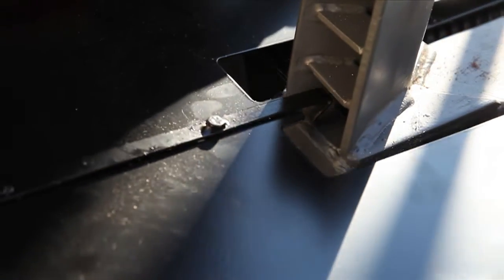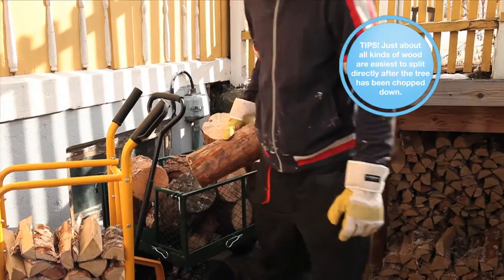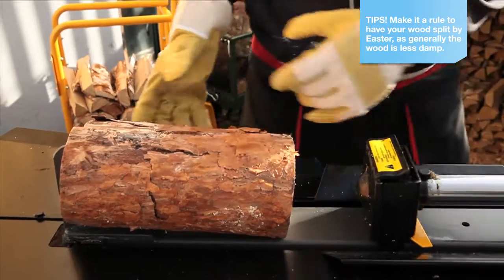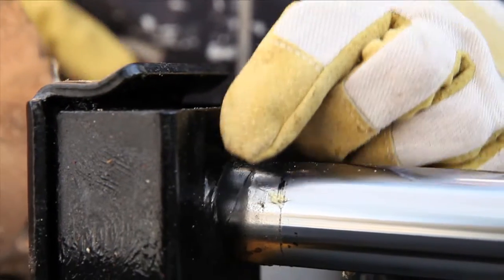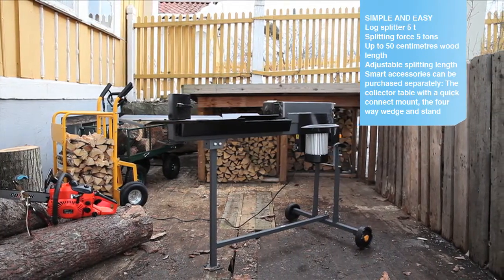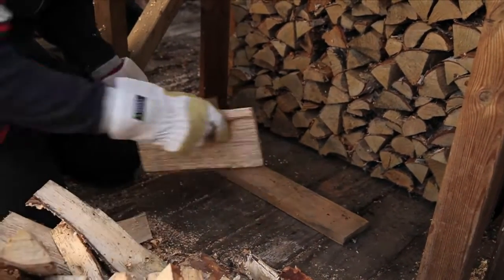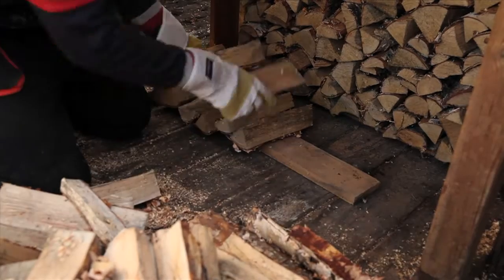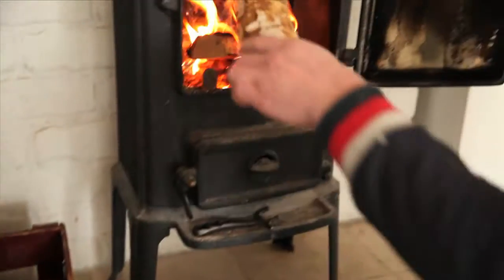How to chop wood using a log splitter - Clas Ohlson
Watch our useful video to learn the best way to chop wood.